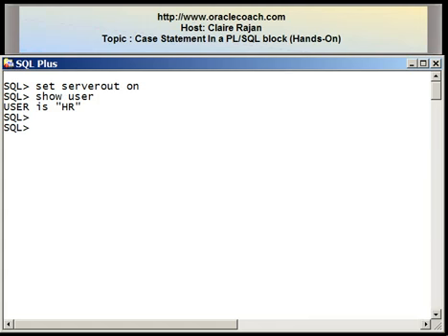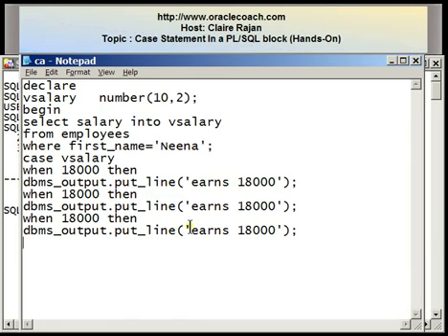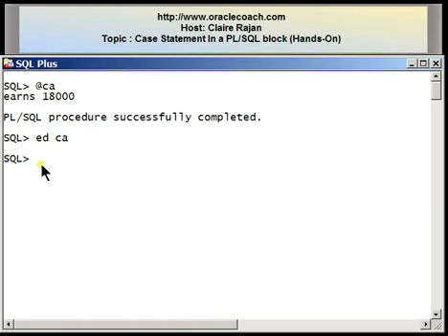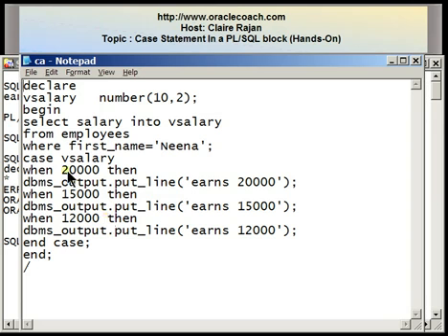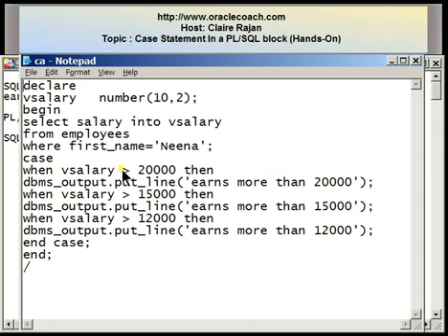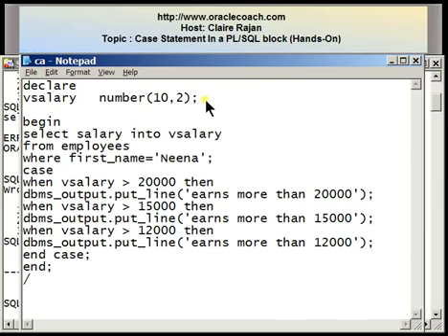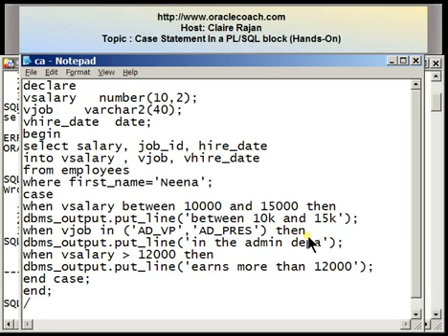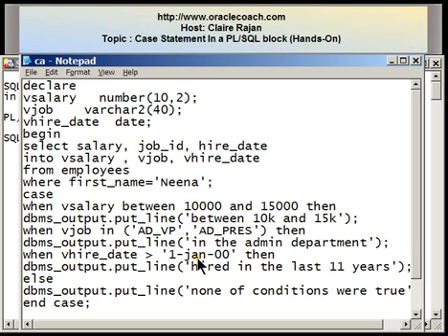Oracle pl sql tutorial - CASE Statement in PL_SQL #14